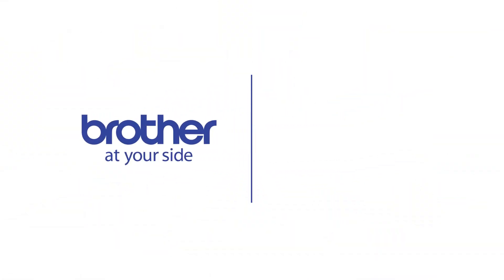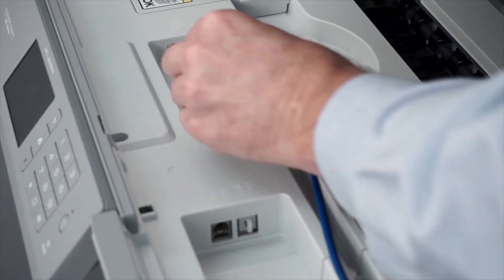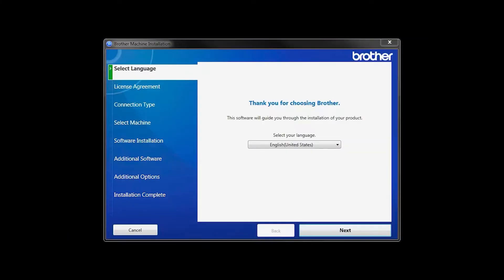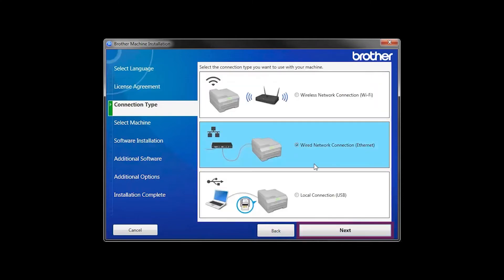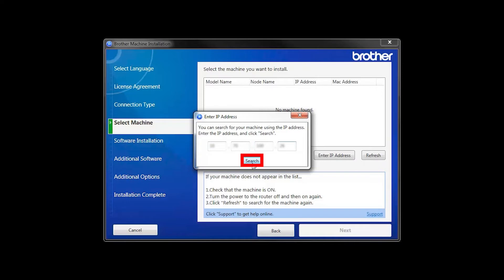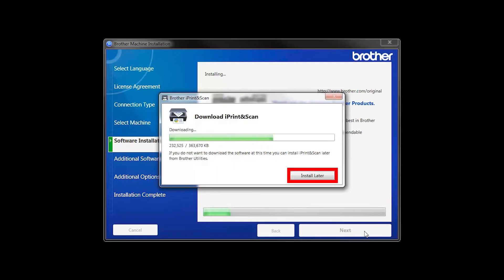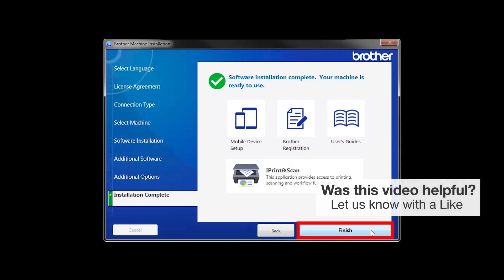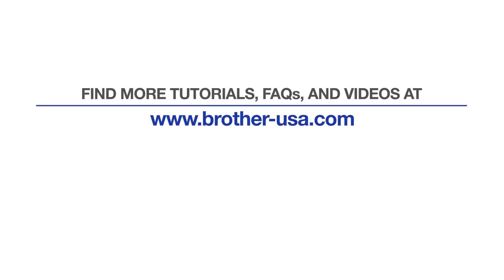Install MFCJ5855DW or MFCJ5855DW XL on a wired network - Windows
Learn how to set up your Brother MFC-J5855DW or MFC- J5855DW XL inkjet printer on a wired Ethernet network in this tutorial.

Models covered:
Brother MFCJ5855DW

Quick Links / Table of Contents:
Intro 00:00
Models covered 00:10
Connect the cable - 00:20
Running the Installer software - 00:34
Install PaperPort - 01:25
Register your machine - 01:43

Click "Next"

Customers also searched:
Brother MFC J5855DW ethernet Windows
Brother MFC J5855DW XL ethernet Windows